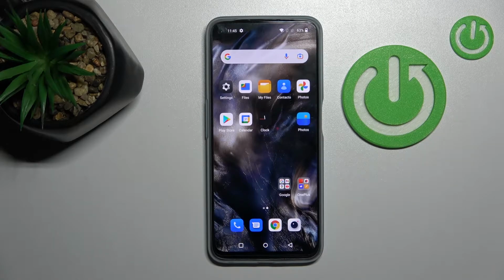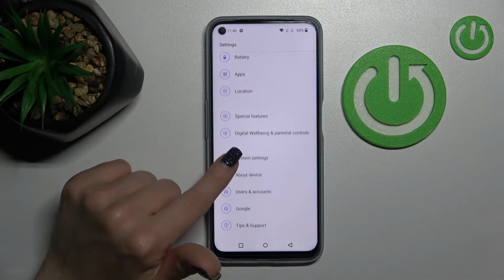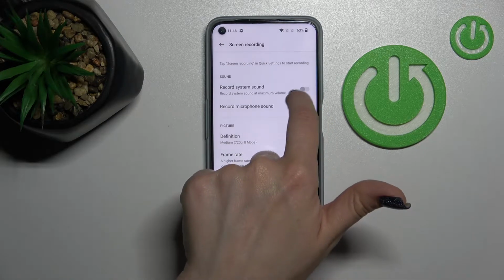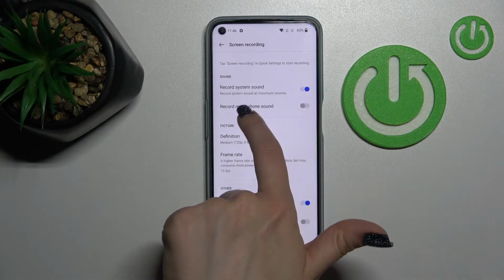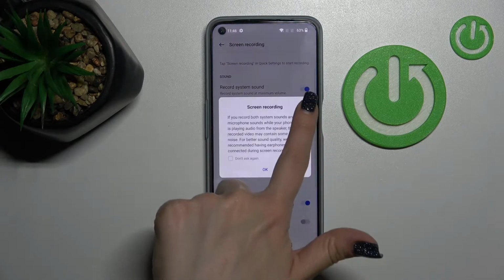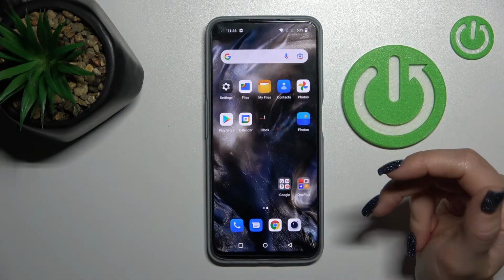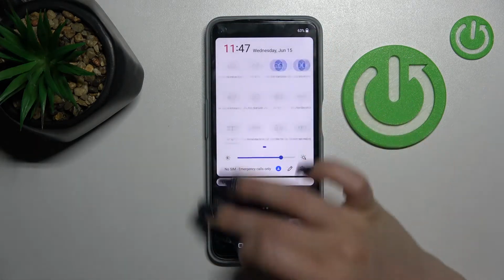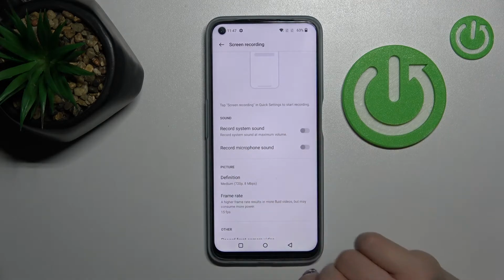OnePlus Nord CE 2 Lite - How To Change Screen Recording Sound Settings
If you want to manage sound settings for screen recording on OnePlus Nord CE 2 Lite, this video might be essential. Simply follow our step-by-step video tutorial and learn how to adjust screen recording sound settings on OnePlus Nord CE 2 Lite.

How to change screen recording sound settings on OnePlus Nord CE 2 ?
Can i adjust screen recording sound settings on OnePlus Nord CE 2 ?
Where is screen recording sound settings on OnePlus Nord CE 2 ?
Screen recording sound settings on OnePlus Nord CE 2 ?